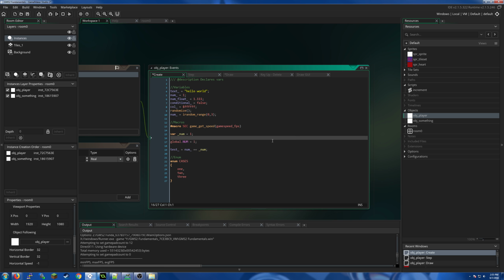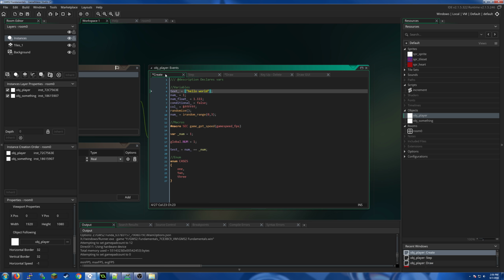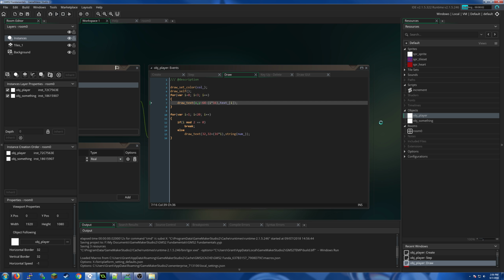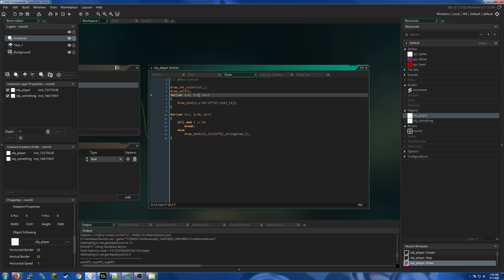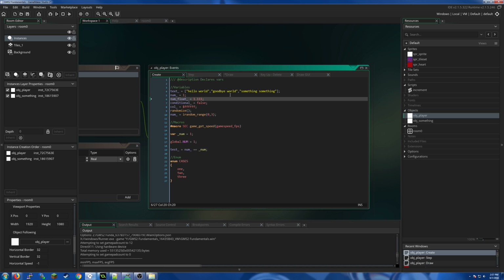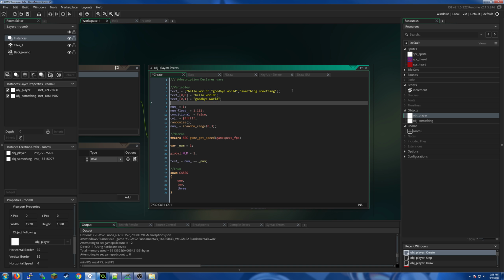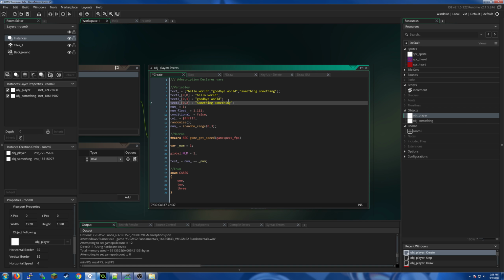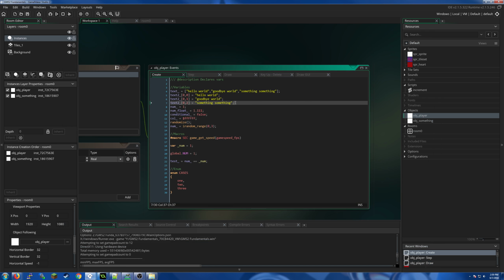Arrays | GMS2 Fundamentals